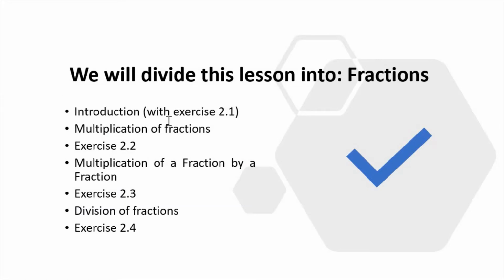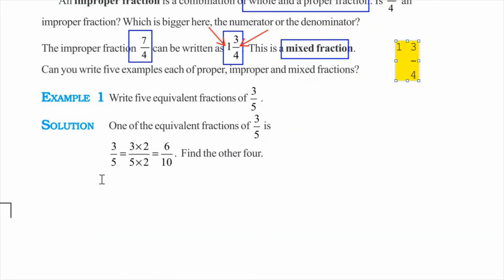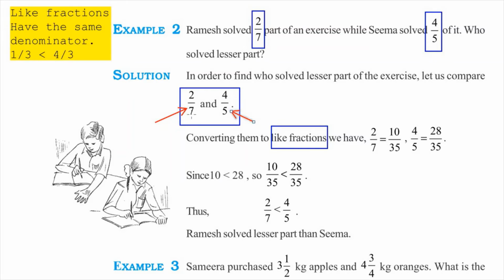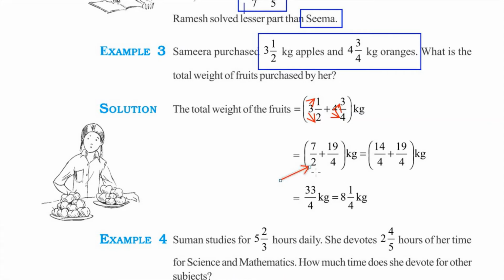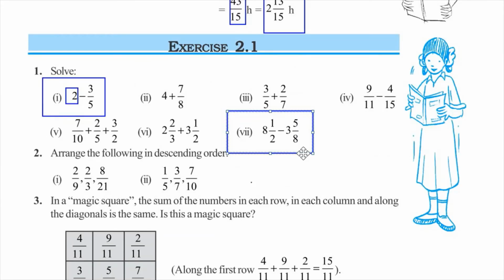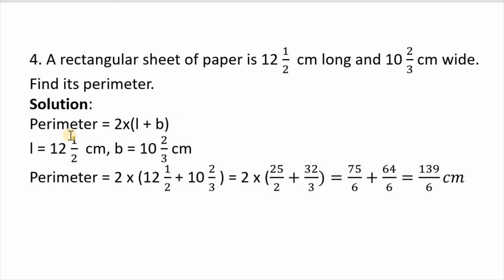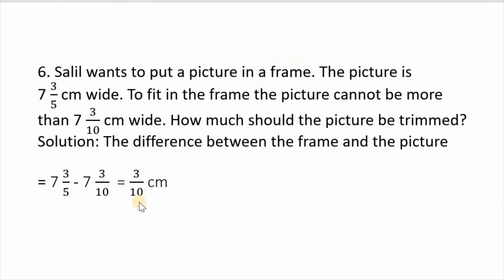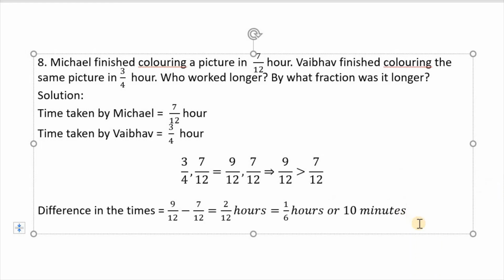FRACTIONS AND DECIMALS 7th standard Karnataka Syllabus | Introduction | NCERT Mathematics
In this video, we will be starting with the lesson FRACTIONS AND DECIMALS